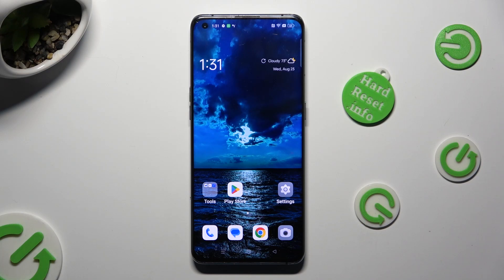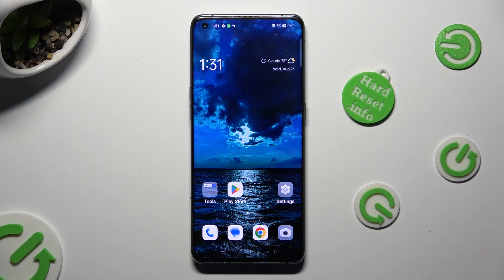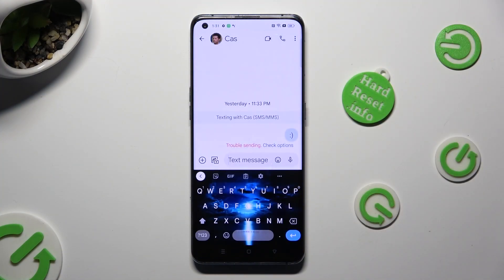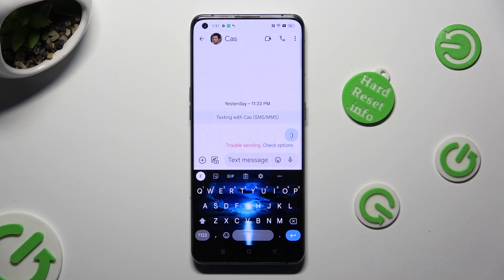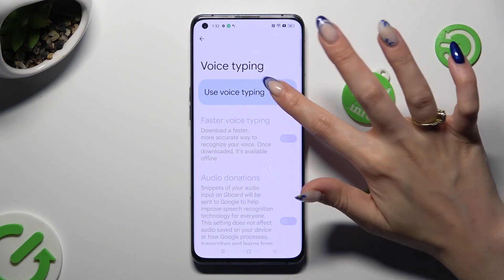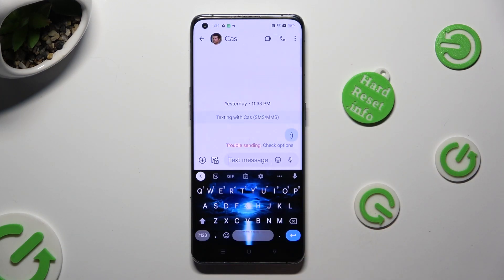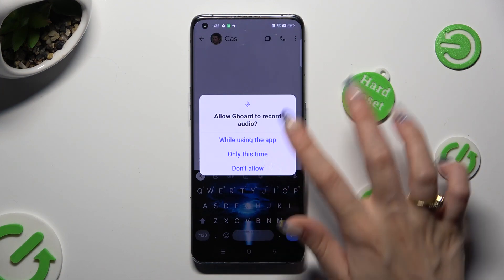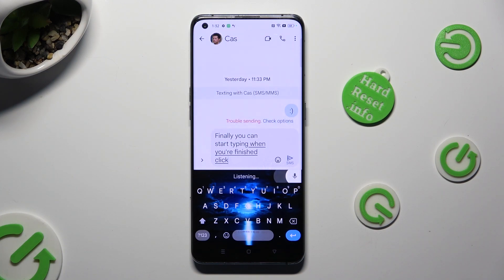How to Turn On and Use Voice Typing on OPPO FIND X3 PRO? Use Keyboard by Voice!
Hello. Discover how to effortlessly type using your voice on the OPPO FIND X3 PRO. Save time and make messaging a breeze by learning how to activate and utilize the voice typing feature. Make your smartphone experience even more convenient with this handy tool. We invite you to write a comment on what phone you would like to see on our channel next!

How to enable voice typing on OPPO FIND X3 PRO?
How to use voice typing on OPPO FIND X3 PRO smartphone?
How can you activate voice typing on OPPO FIND X3 PRO phone?